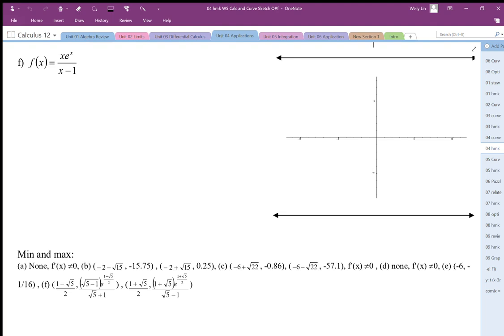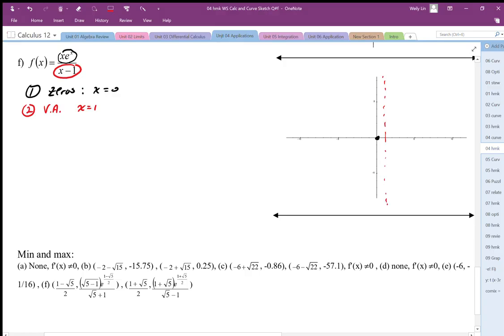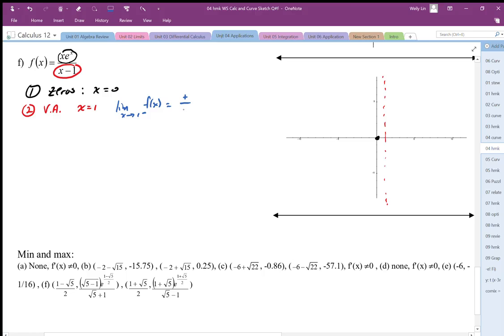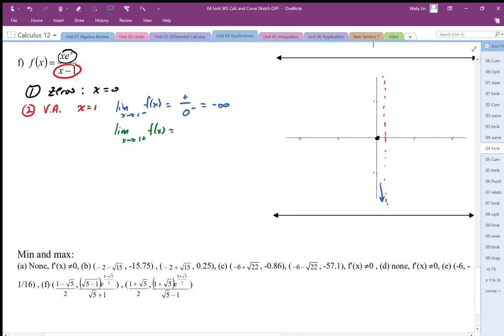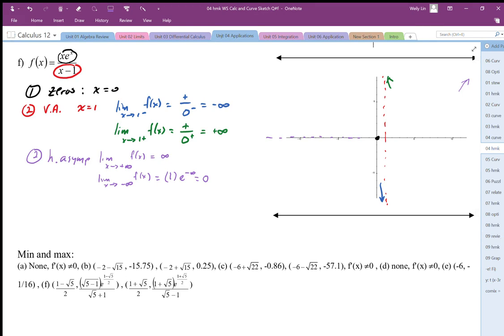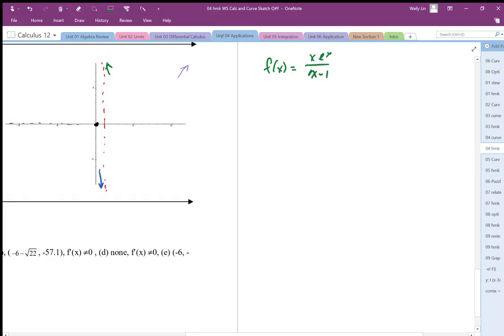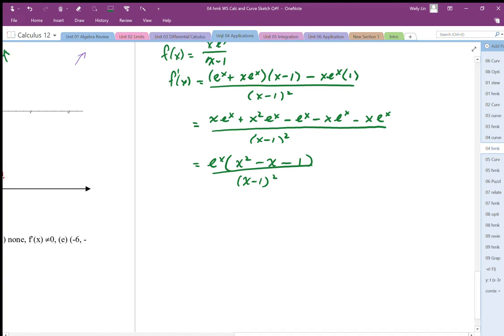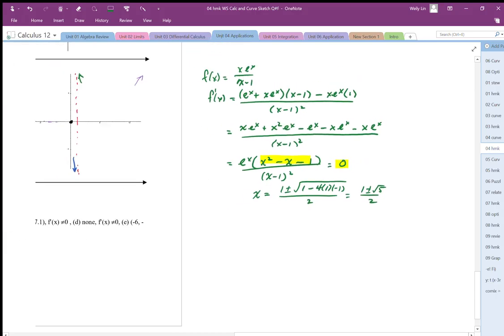04 hmk WS Calculus and Curve Sketch Q#f